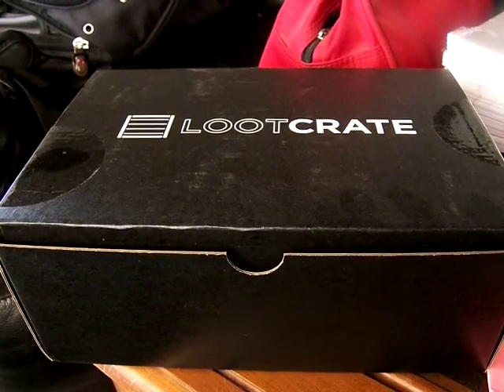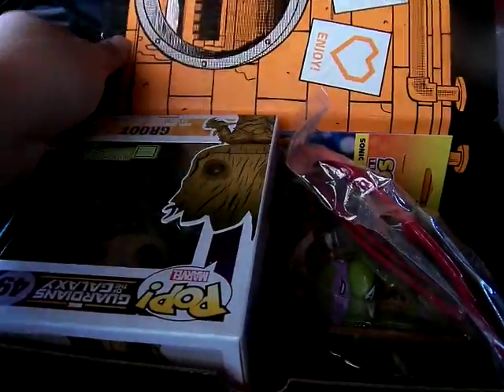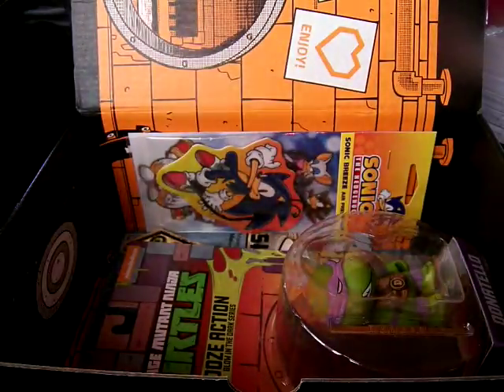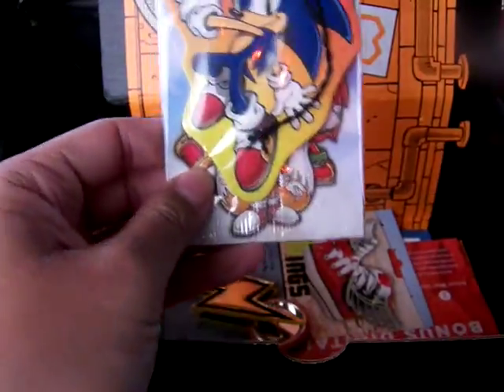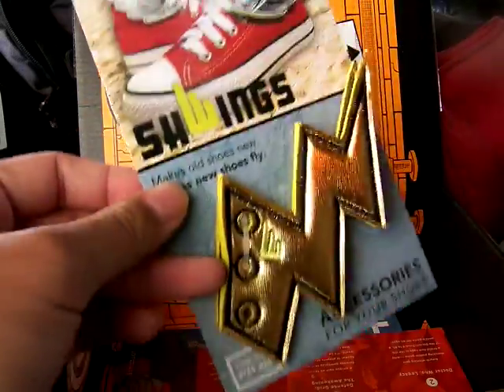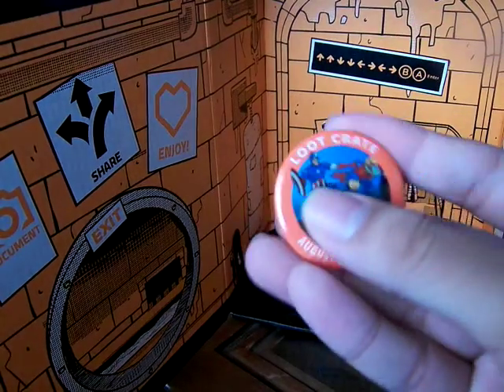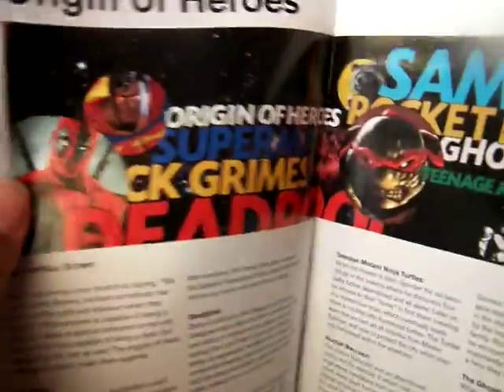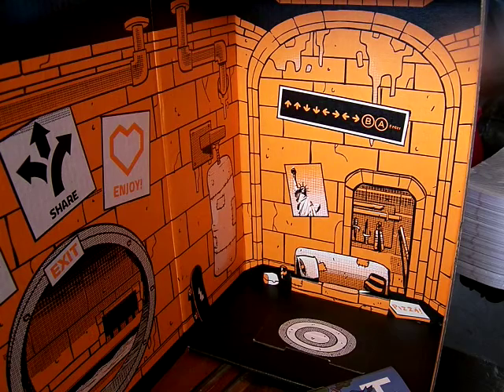MoFoCThat Review?! : August Loot Crate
And here's the heroes edition for this themed crate!